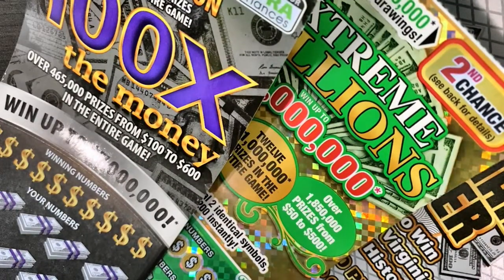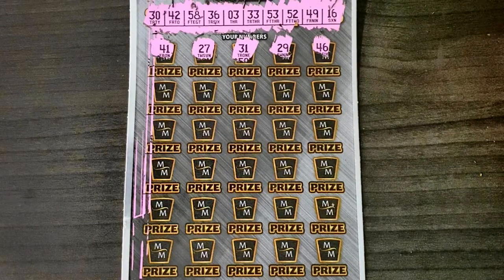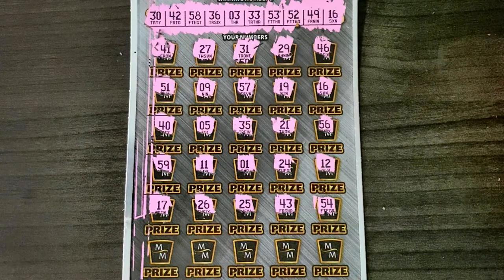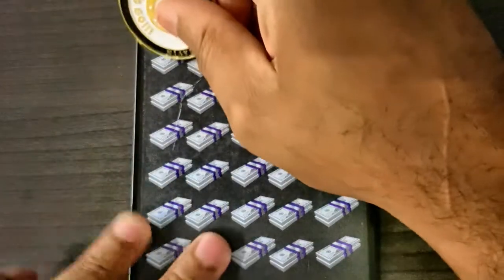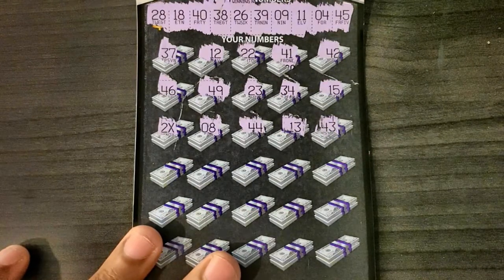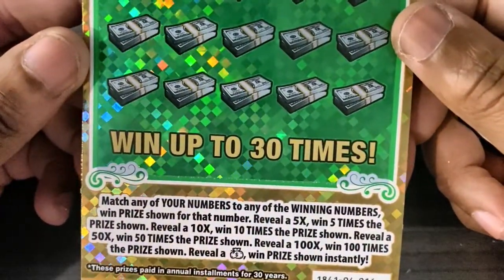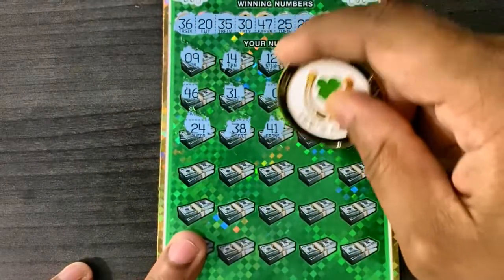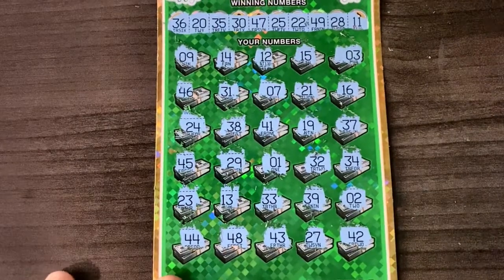♛ VA Scratch King ♛ - $90 Big Boy Session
VA Scratch King truly appreciates all of your support. All giveaways on the channel are free to enter and you do not need to be a subscriber to win. For all contests on the channel, the rules will be posted to and stated in the contest video. To purchase a channel coin or send money for Group Play, feel free to use the below methods:

If you would like to send “Fun Mail,” please be sure to sign the back of your tickets. All winnings are of course yours and will be returned to you the following day. It can be sent to:

As an appreciation, I will definitely be sure to return the favor!